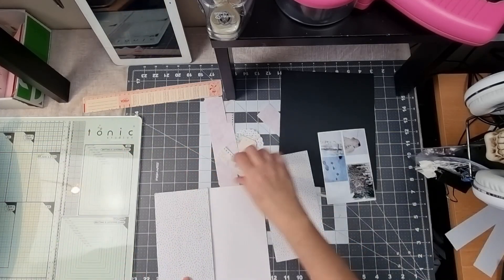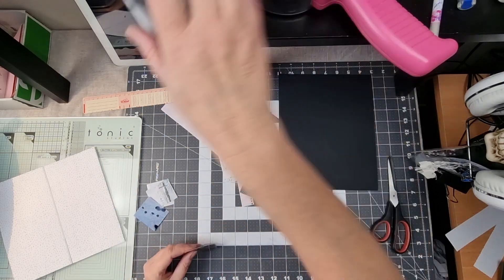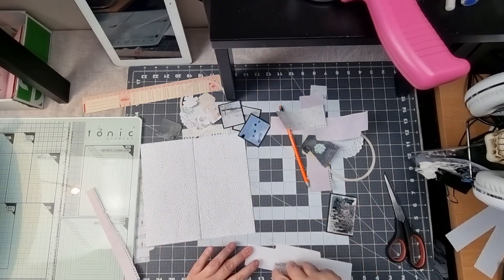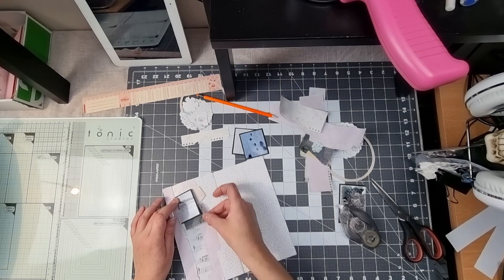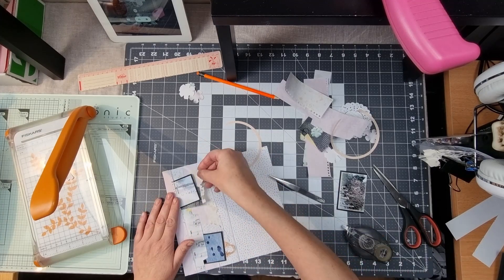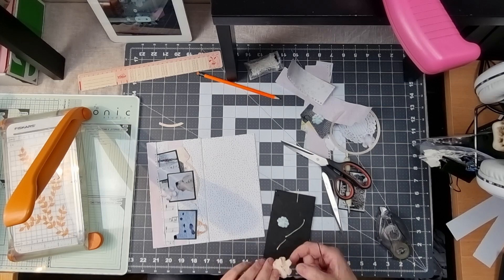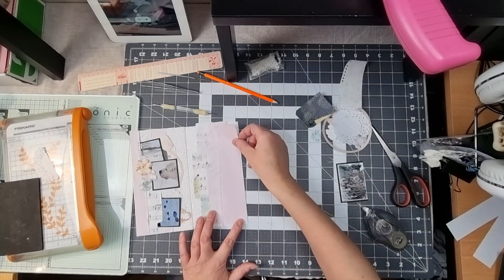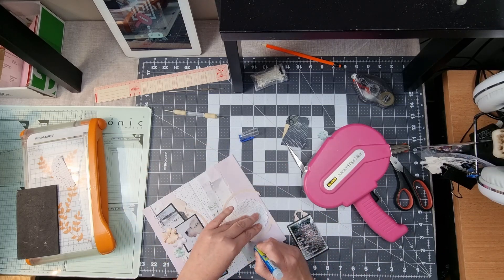CT-project//TN-process//TGL:Jan-Feb Bundle 2023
Welcome ♥Everyone♥ and Happy New Year to you All!
Thank you for stopping by my channel. Today I’ll give you a Travelers Notebook process with Marisa Lerin’s latest bundle “The Good Life: January-February 2023 Bundle”.
Links to products used today:
Other places for my stuff:
Music in today’s video:
Your Voice – TakeNotes.com
Most used supplies:
- Page Protectors: Design A Becky Higgins
                                 12x12 Becky Higgins
- Creality Ender 3 pro – 3D Printer
- WRMK: Fuse tool
- Ink: Memento Tuxedo Black, Versa Magic Cloud White
- Adhesive/Glue: Scotch ATG
                               E-Z Runner Ultra Permanent
                               Aleenés Tacky Glue
- Printer: Canon Pixma TS8051
- Printer: HP LaserJet Pro M15w
- Photo Paper: HP Everyday Photo Paper 200g/m2
- Print Paper: Mondi Color Copy 200g/m2
                        Mondi Color Copy 160g/m2
                        Mondi Color Copy 100g/m2
- Paper Trimmer: Fiskars Guillotinetrimmer A5
                               Fiskars Sure Cut Plus
- Hot/Cold Laminator A4